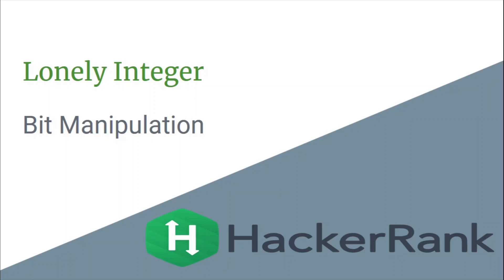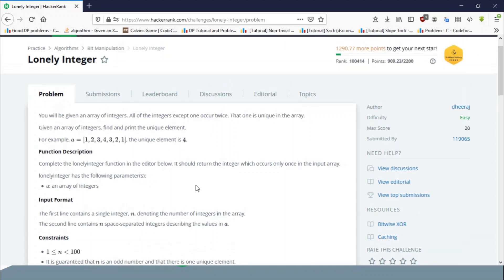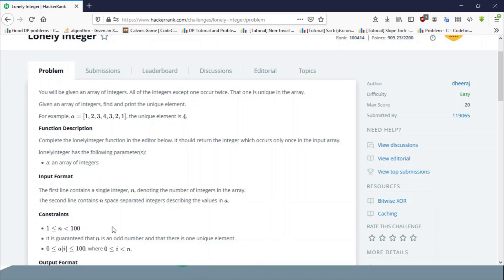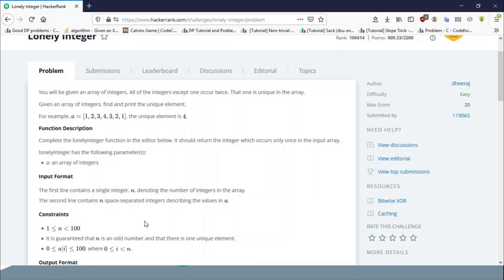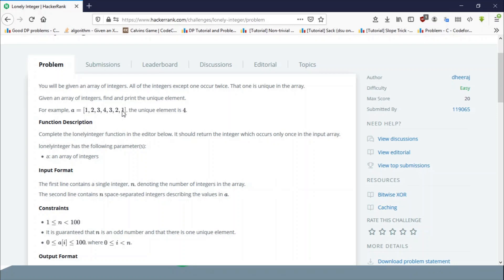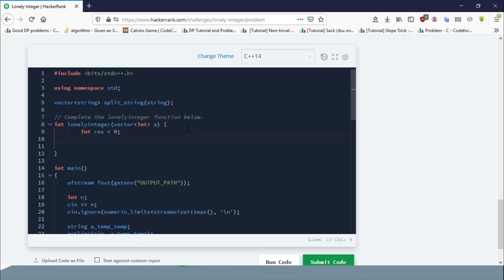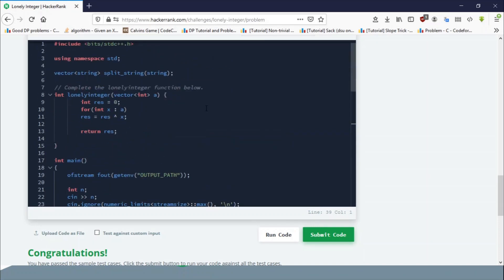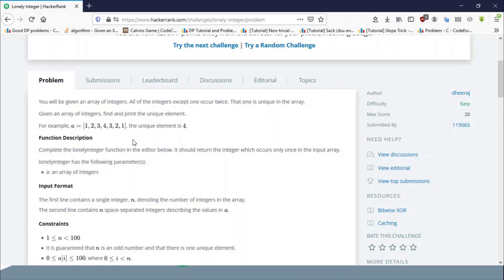E01 : Lonely Integer | Bit Manipulation | Hackerrank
In this lecture we will solve the problem "Lonely Integer" taken from hackerrank using bit manipulation.